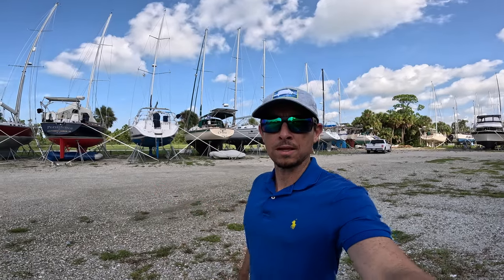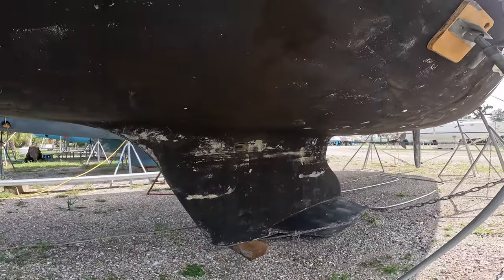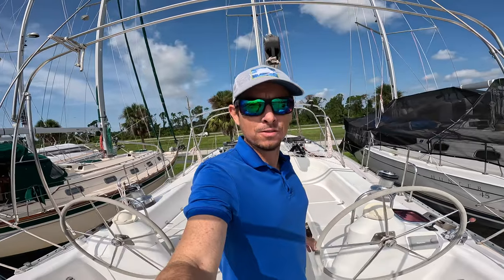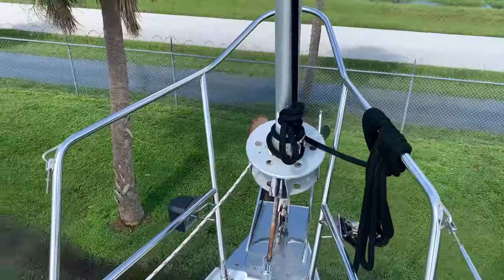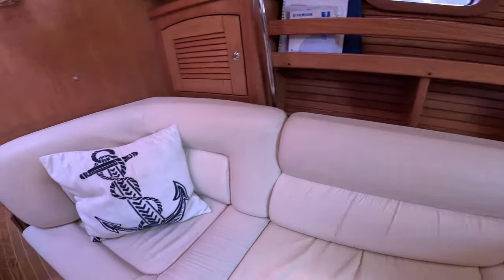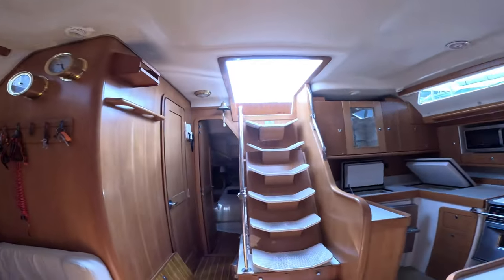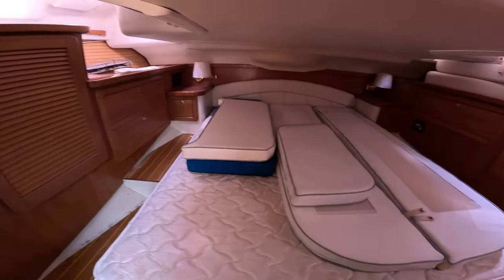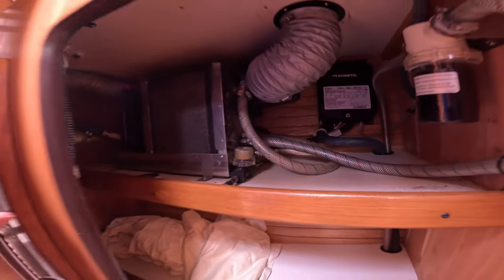HALF PRICE 47 SAILBOAT | Is it Worth it?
I am making these videos to add content to my channel. This boat was damaged during Hurricane Ian, and is currently for sale for $150,000 at Safe Cove Boat Storage in Placida, Florida. I do not know the extent of the damage,  any potential buyer should have a marine survey done and check with their insurer about coverage. Please contact Safe Cove Boat Storage if you're interested or have any questions.